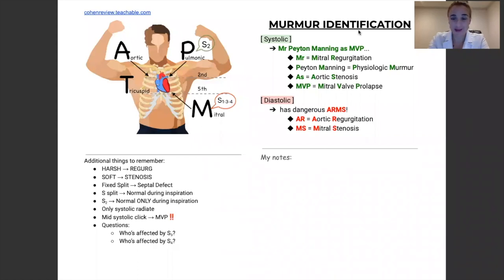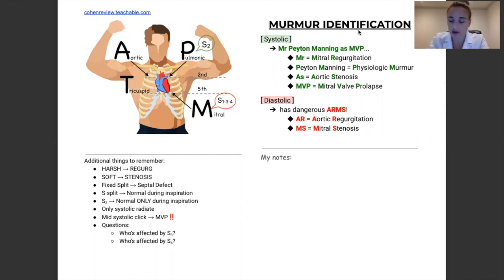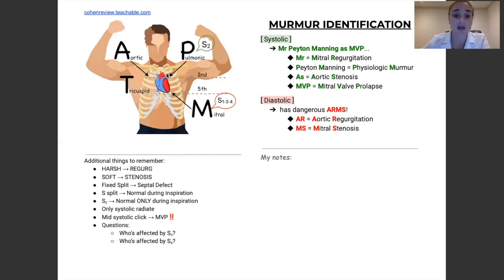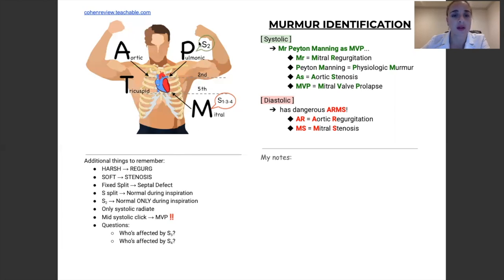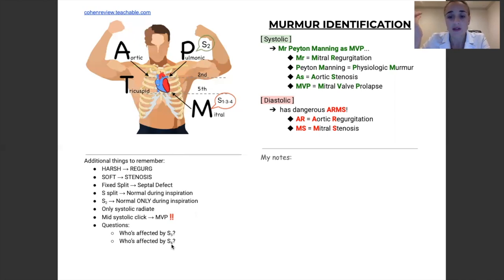Murmurs for NP Boards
Master heart murmurs with our expertly crafted visual guide, specifically designed for nursing students gearing up for the Nurse Practitioner Board Exams, including the AANP and ANCC.

Elevate your exam preparation by following us on social media and exploring our where more essential resources await.